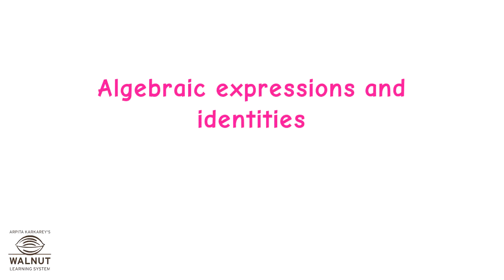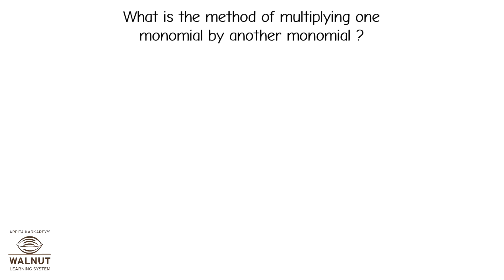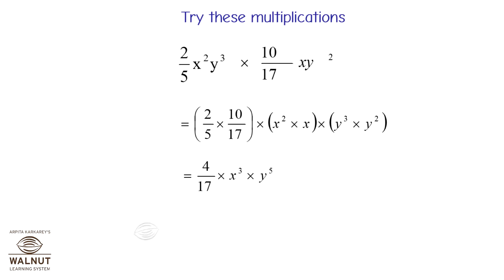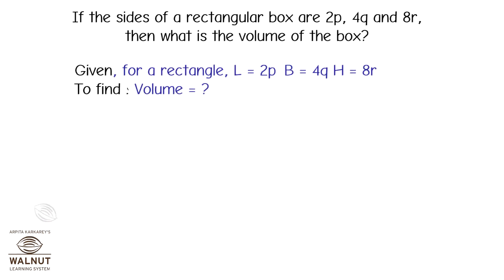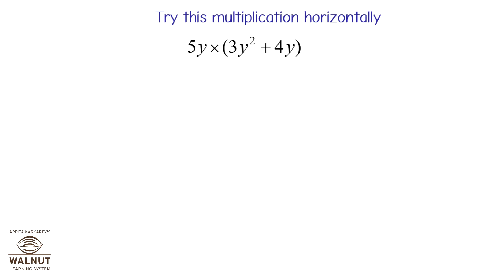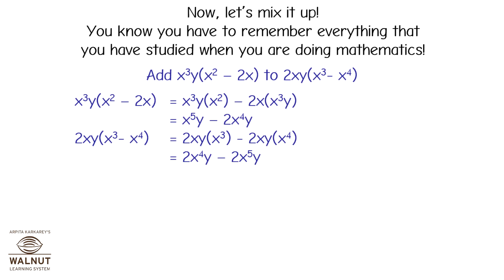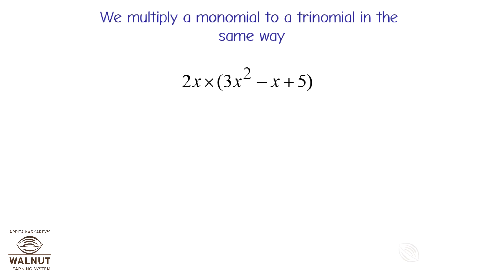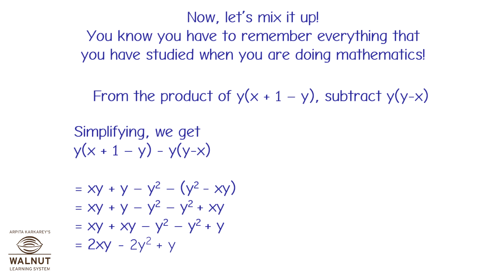8 Math - Algebraic expressions - Multiplying monomial by monomial by binomial by trinomial